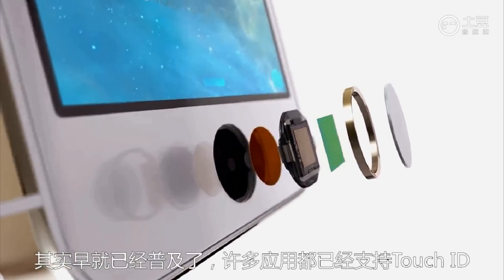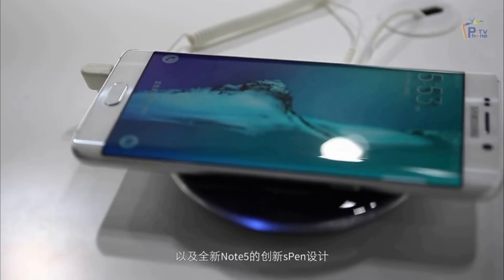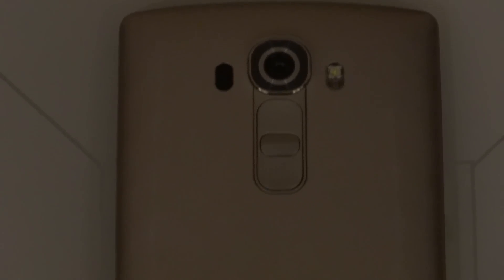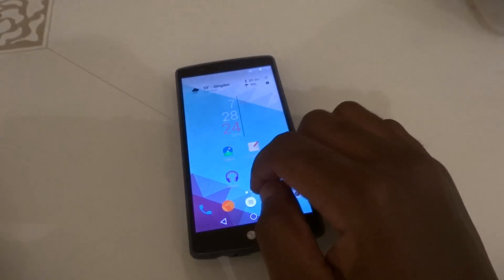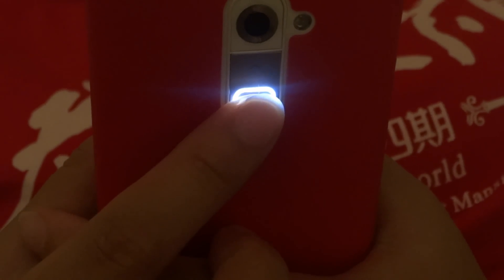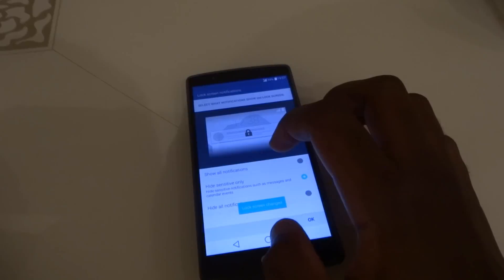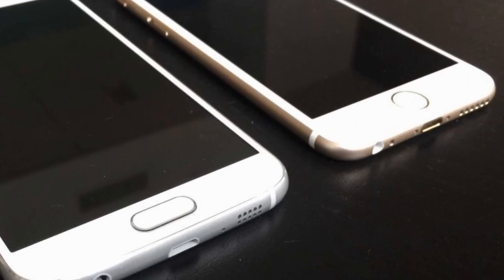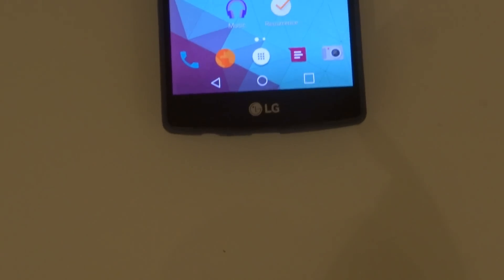Fingerprint Sensors On Smartphones - Back Or Front ?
I decided to discuss which is the best place to put a fingerprint sensor and how it could be implemented.
Follow me on Google+ and Instagram @Iam_jm to keep up with my updates